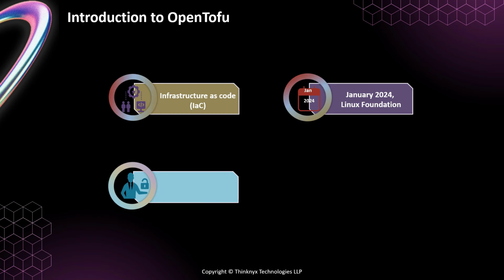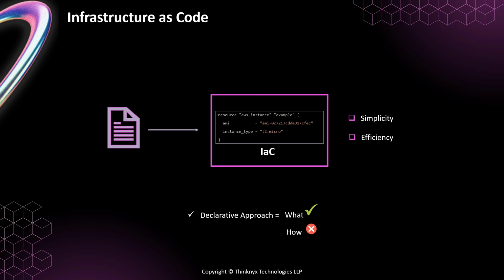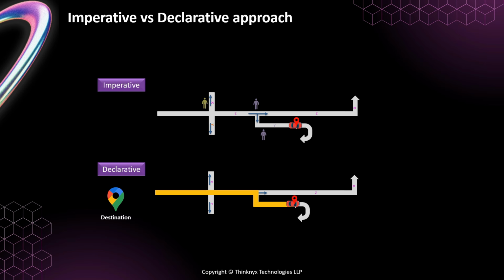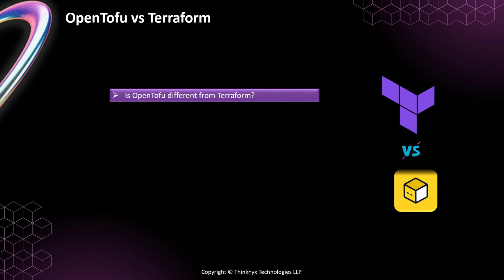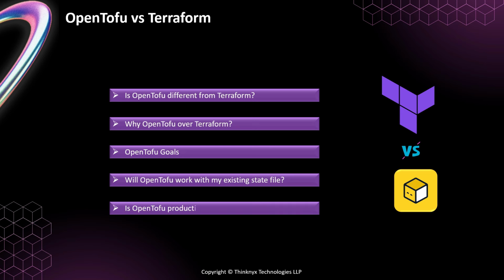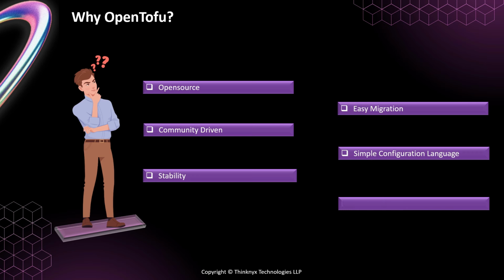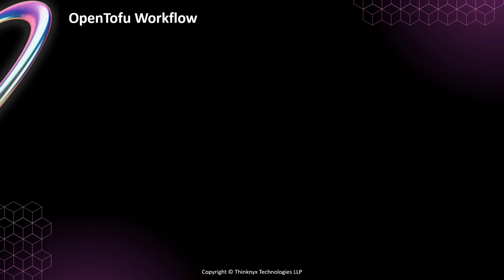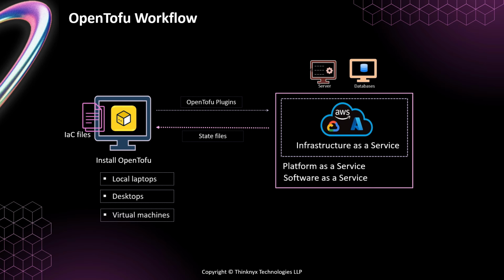Introduction to OpenTofu || OpenTofu vs Terraform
This Infrastructure Automation with OpenTofu course is designed for absolute beginners to experts looking to learn OpenTofu. It introduces the basic fundamental blocks needed to get started with OpenTofu. The course begins with an introduction to OpenTofu, explaining how it differs from Terraform, followed by real time OpenTofu setup, OpenTofu Configuration Language, Providers, Resources and OpenTofu Workflow. This course also covers the core critical concepts such as Input variables, Output block, Provisioners and Datasources, Modules, Backends, State File management followed by other topics like workspaces, Graphs, Taints, Dependencies and much more. We will also learn how existing Terraform code can be migrated to the OpenTofu ecosystem with ease. Don’t worry if you are new to OpenTofu, we are going to get started with the absolute basics. Each lecture in this course is accompanied by real hands-on demos.

What is OpenTofu?

In today's complex IT landscape, creating, managing and updating a variety of infrastructure platforms and their services (can be IaaS, PaaS or SaaS) can be a daunting task. This is where OpenTofu - a powerful open-source, community driven, stable, simple and impartial software steps in, offering powerful Infrastructure as Code capabilities. The OpenTofu project is part of The Linux Foundation and the first release of OpenTofu was made in January 2024.

00:21 Introduction to OpenTofu
01:03 Infrastructure as Code
03:27 Imperative vs Declarative approach
06:14 OpenTofu vs Terraform
09:40 Why OpenTofu?
11:17 OpenTofu Use cases
13:43 OpenTofu Workflow
16:42 Documentation Walkthrough

Course Structure:

- Lectures
- Demos
- Quizzes
- Assignments

Course Contents:

- Introduction to OpenTofu
- Getting Started with OpenTofu
- OpenTofu Configuration Language
- OpenTofu Providers
- OpenTofu Workflow and Resources
- Migrating from Terraform to OpenTofu
- Input Variables
- Output Values
- Provisioners
- Data Sources
- Modules and Registries
- State files
- OpenTofu Remote State and Backends
- Working with OpenTofu - timeouts, taints, graphs, aliases
- Local Value Block
- Import Existing Infrastructure
- Meta-Arguments - Lifecycle Rules, depends_on, count, for_each
- Built-In Functions
- Workspaces

All sections in this course are demonstrated Live. The intention for enrolled users is to setup their own OpenTofu environment, perform the exercises and learn by doing!!!